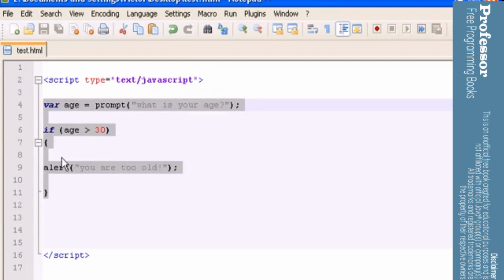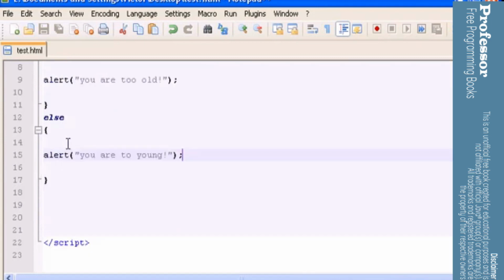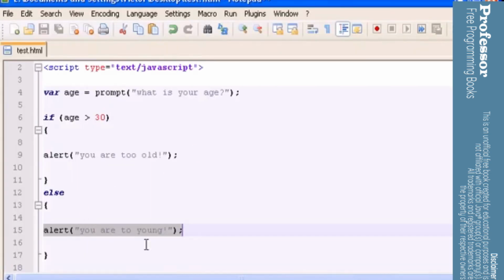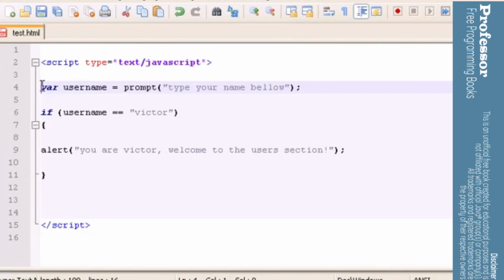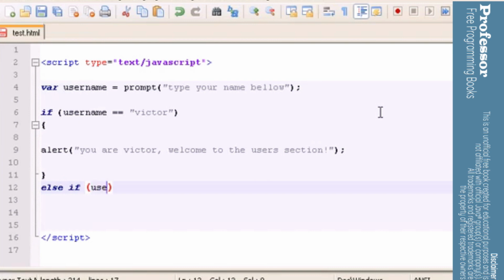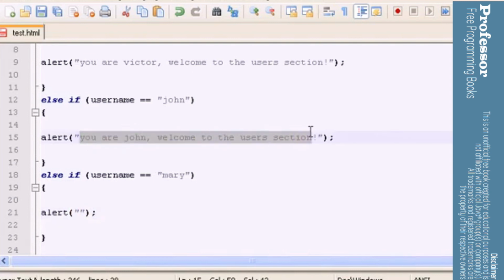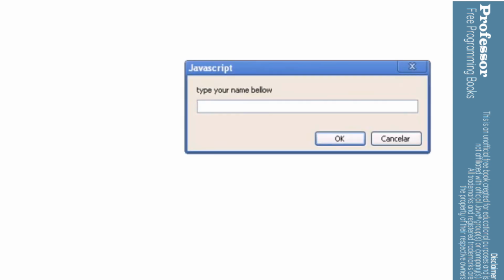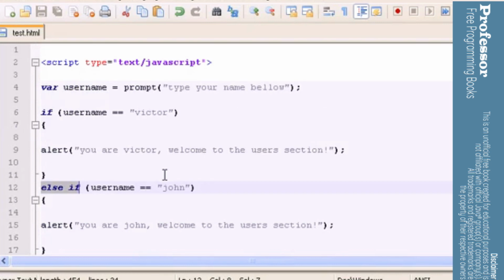IF ElSE STATEMENT